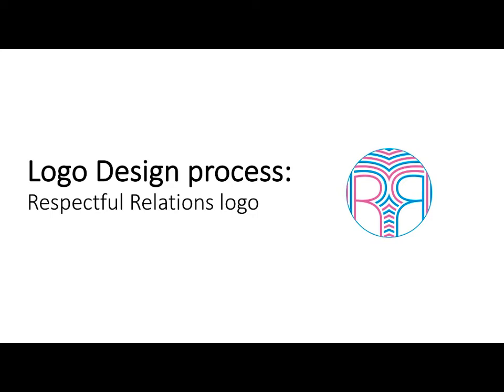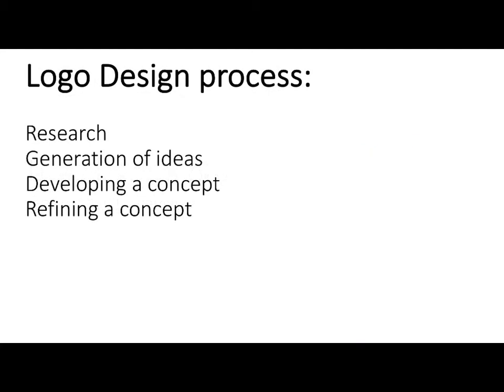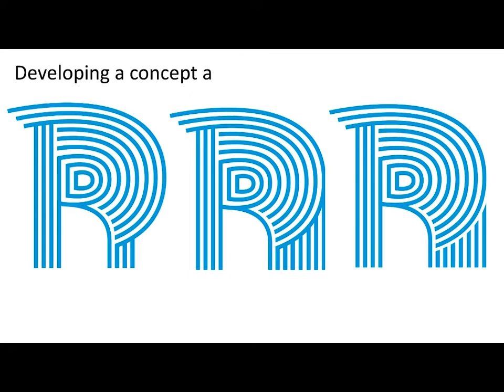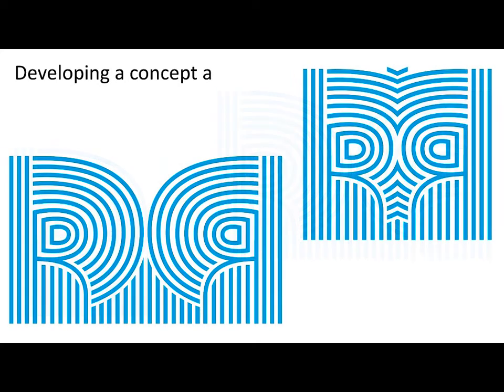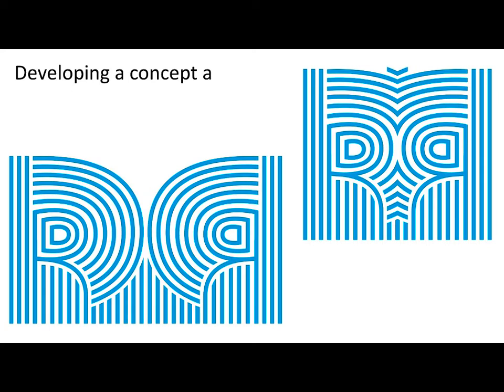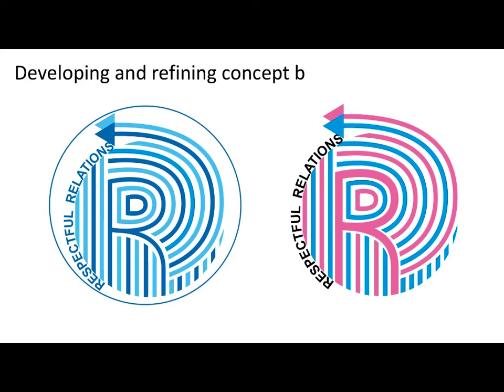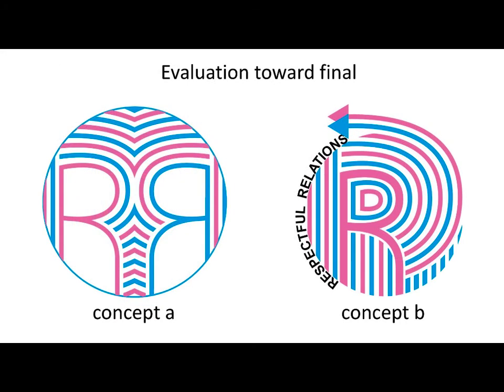Developing a concept and the design process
An Introduction to the Design Process